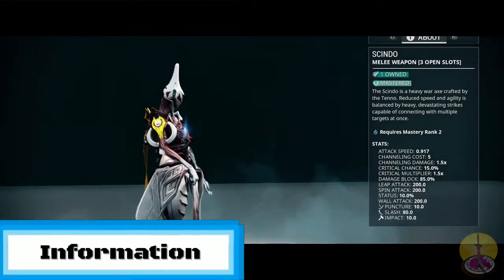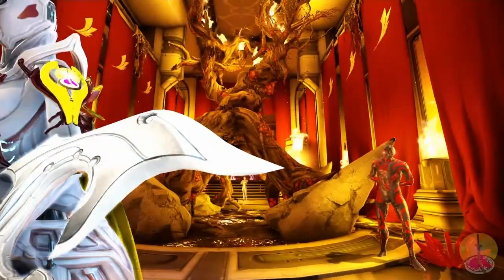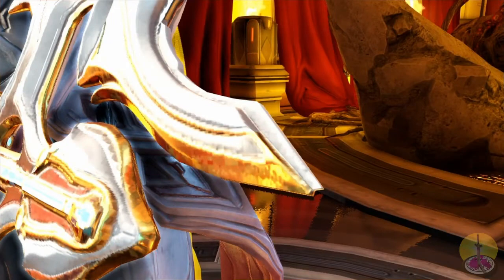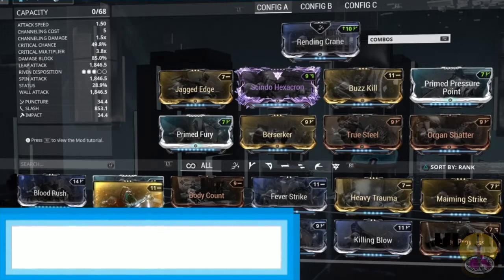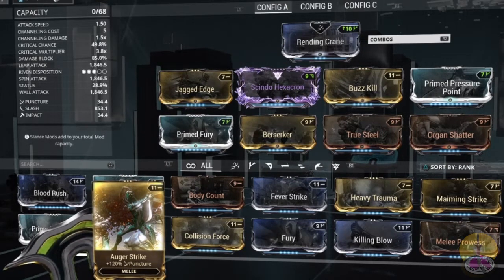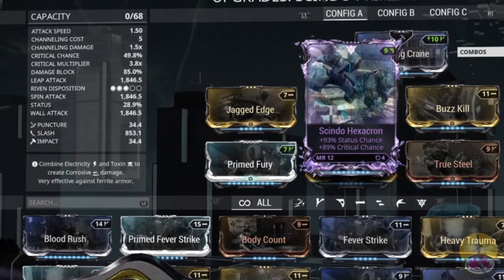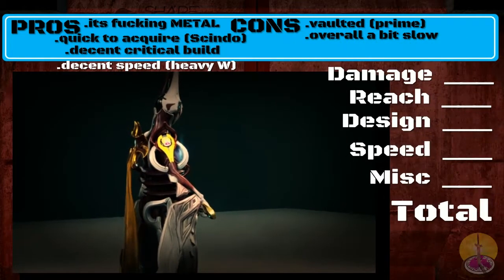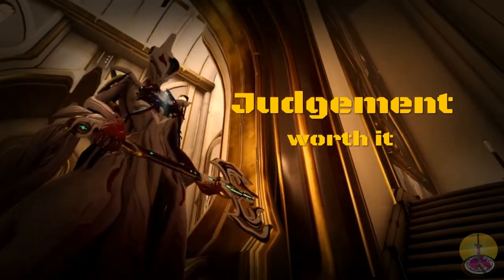Warframe Scindo review/showcase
Beware of unnecessary but necessary swearing